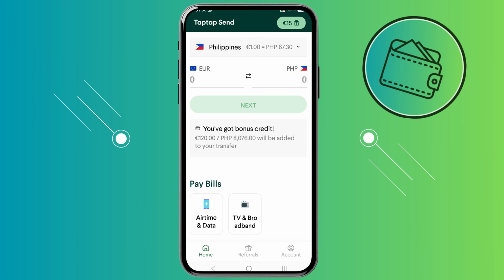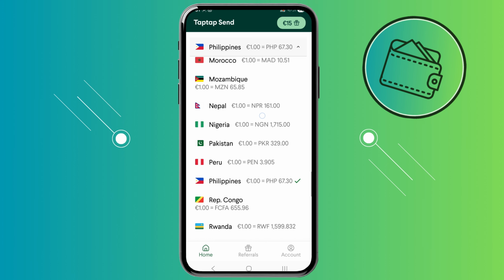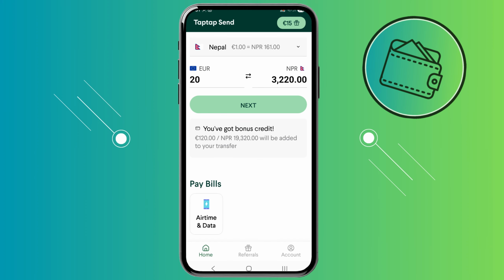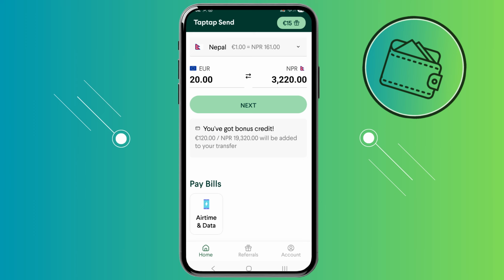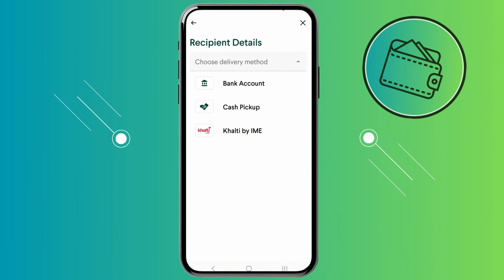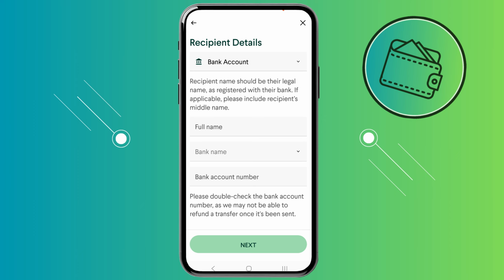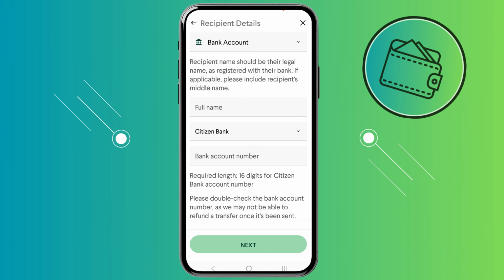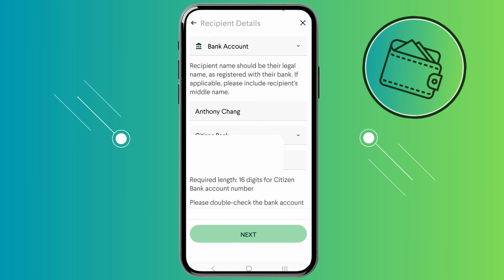How To Send Money From UK to Nepal Using TapTap Send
How do I transfer funds from United Kingdom to Nepal with taptap app? In this video tutorial, I’ll show you how to move cash from UK to nepal using Taptap Send. Enjoy!